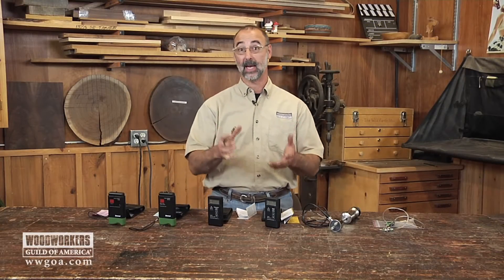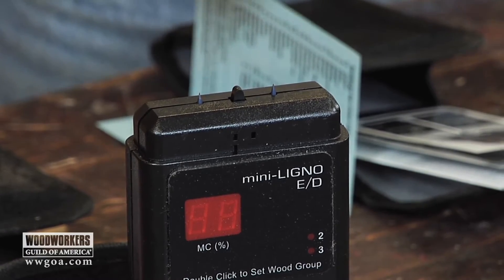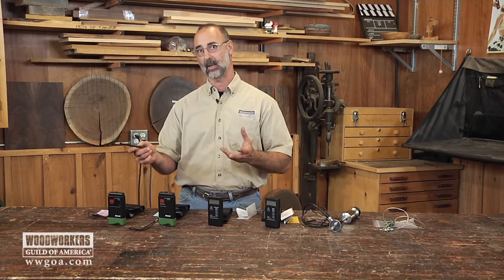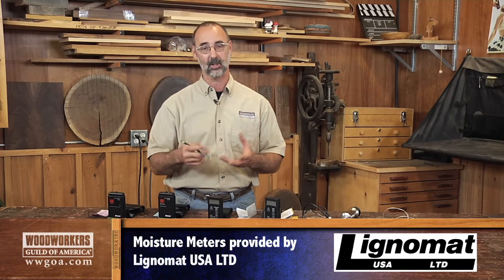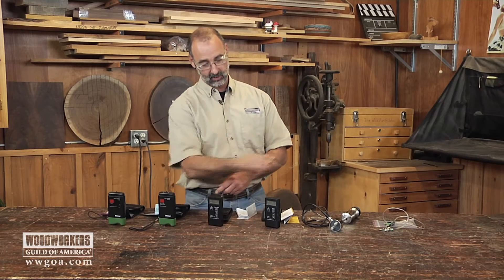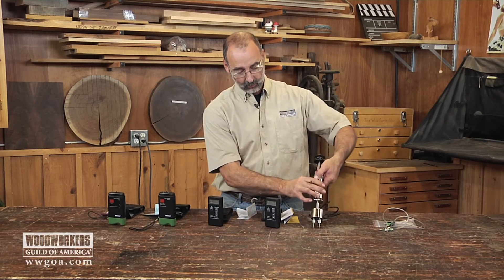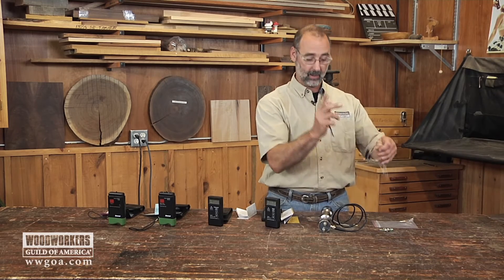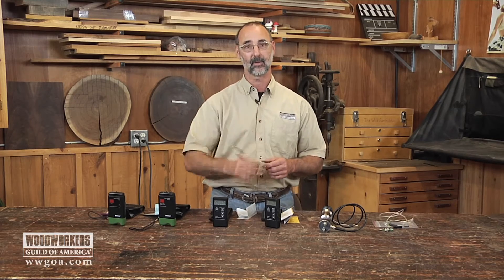Lignomat, Best Moisture Meter, Types of Moisture Meters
Moisture Meter

Lignomat USA was established in Portland, Oregon in 1975. Since then Lignomat USA has grown into a company globally recognized and highly respected in the lumber industry for dry kiln controllers and moisture measurement technology. In this video, we learn about the various types of moisture meters.

In the beginning we attended many Woodworking Shows and often we are asked, Why do I need a moisture meter? What we said then, is still true today:

To avoid shrinking, warping, delamination, loose joints and foggy finishes, you need to protect your work. Buy a moisture meter. Do not waste time and money on wet wood.

If you are considering purchasing a Delmorst Moisture Meter, a Tramex Moisture Meter or a Wagner Moisture Meter, we dare you to compare their meter to a Lignomat Moisture Meter. Since 1979, the key to our success is our mission to give customers high quality products with flexibility to adapt to their applications at competitive prices and we guarantee your satisfaction.

Lignomat, Manufacturers of the Best Moisture Meters in the World.